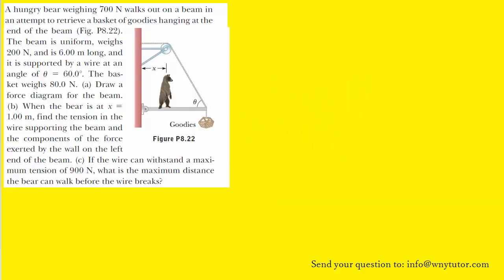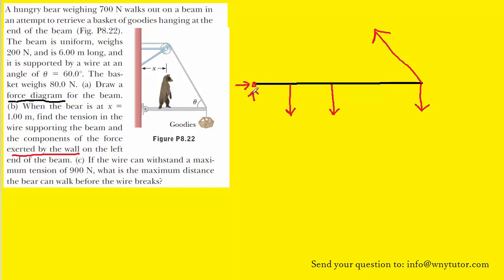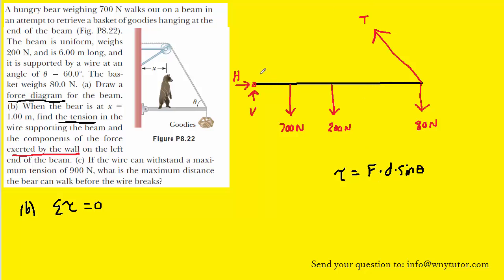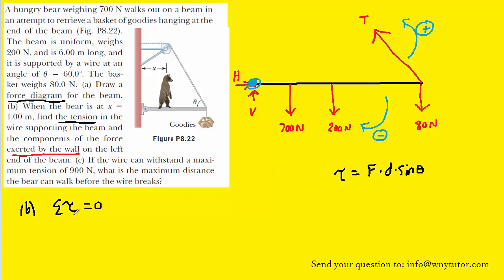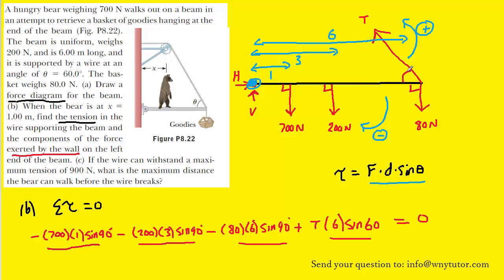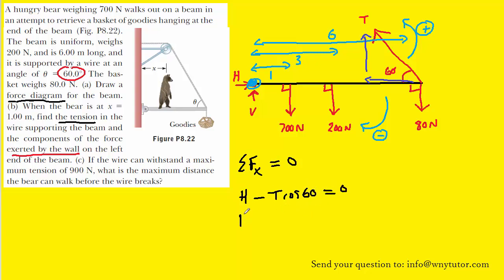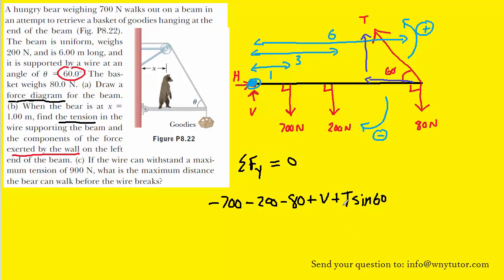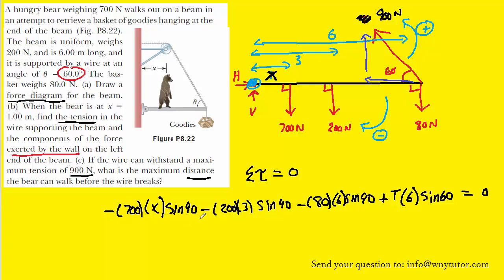A hungry bear weighing 700 N walks out on a beam in an attempt to retrieve a basket of goodies hangi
A hungry bear weighing 700 N walks out on a beam in an attempt to retrieve a basket of goodies hanging at the end of the beam. The beam is uniform, weighs 200 N, and is 6.00 m long, and it is supported by a wire at an angle of theta = 60.0 degrees.  The basket weighs 80.0 N.

(a) Draw a free-body diagram for the beam.

(b) When the bear is at x = 1.00 m, find the tension in the wire and the components of the force exerted by the wall on the left end of the beam.

(c) If the wire can withstand a maximum tension of 900 N, what is the maximum distance the bear can walk before the wire breaks?